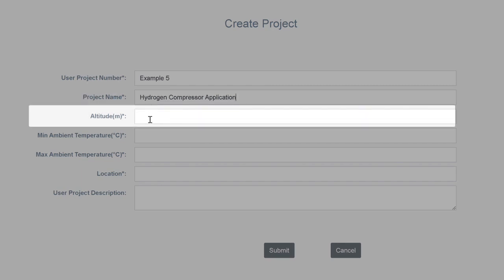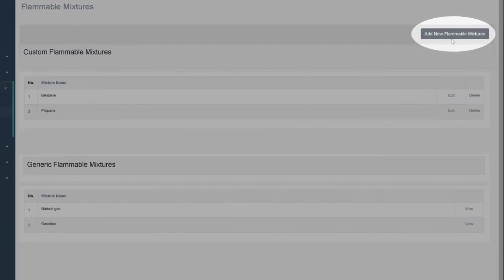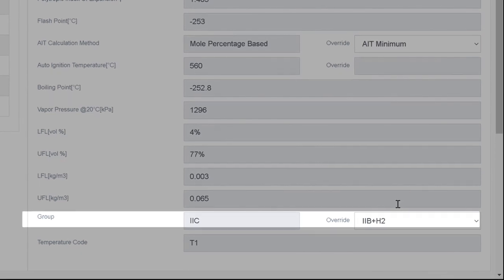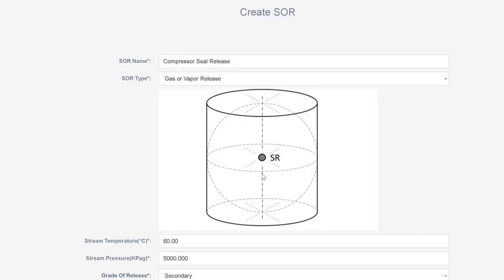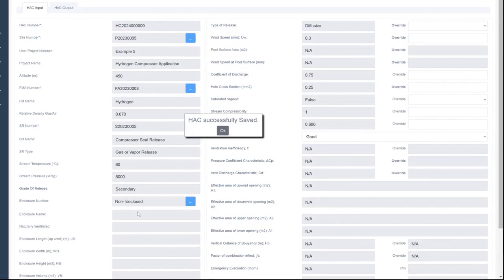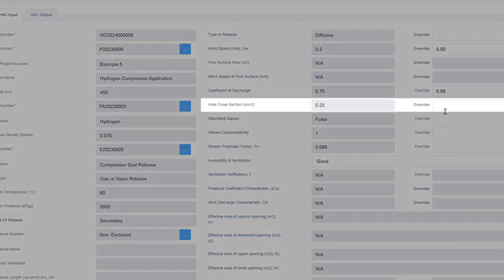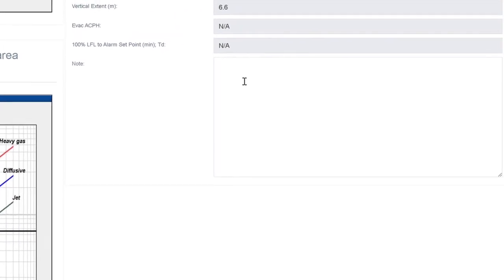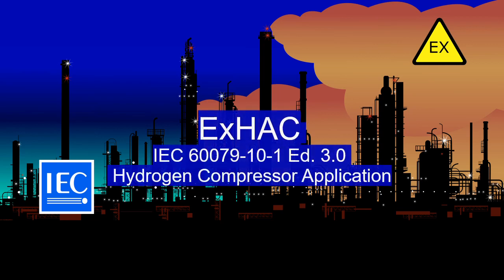ExHAC Application Example 5 Hydrogen Compressor Application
This lesson instructs on performing an area classification for a hydrogen compressor, using the ExHAC Hazardous Area Classification software. The ExHAC Hazardous Area Classification Software for Explosive Gases is based on the IEC 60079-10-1 Edition 3.0 standard.  The ExHAC course is also available.  These Application Examples are taken from the last part of the ExHAC course.

To learn more or enroll, visit onlinecourses.engworks.ca/courses/exhac.

To book a live, online, 1-on-1, hands-on tutorial demo of the ExHAC Hazardous Area Classification Software with a trained sales team member and a two-week free trial of the ExHAC software

OR

Download our free PDF tutorial for the Hazardous Area Classification Software to follow along independently in creating a hazardous area classification report, and request your two-week free software trial by emailing

ADDITIONALLY

Download a free Canadian Electrical Code for Hazardous Locations Cheat Sheet

View a free lesson of the international ExHAC Hazardous Area Classification Training Course (based on the IEC standard)

View a free lesson of the Canadian Hazardous Locations Fundamentals Course